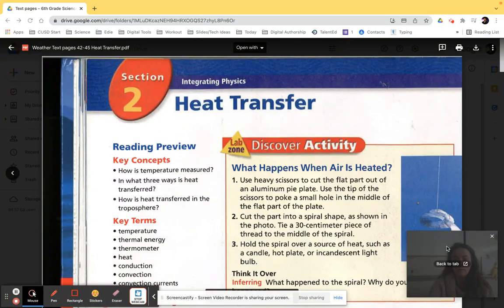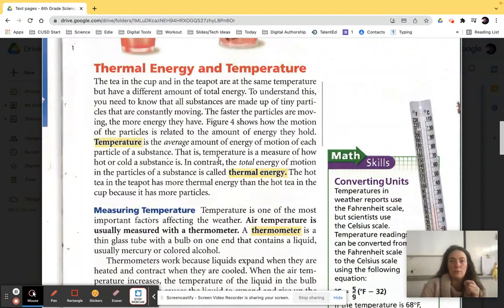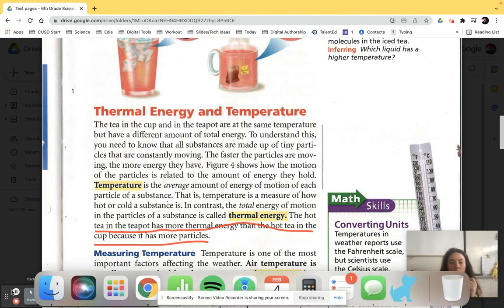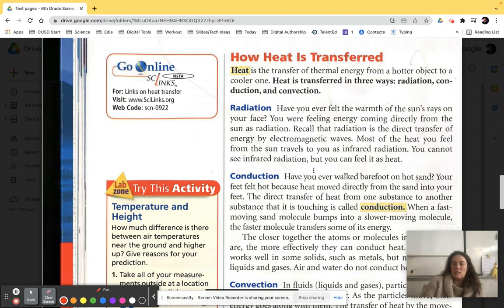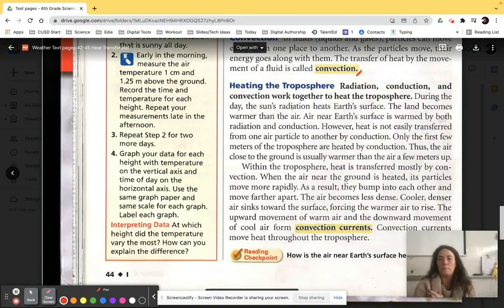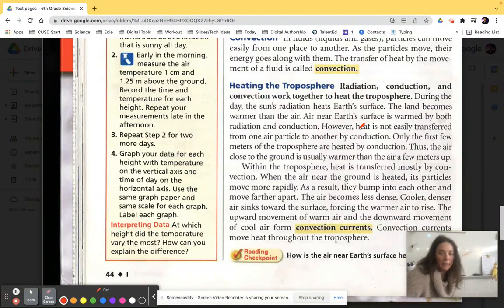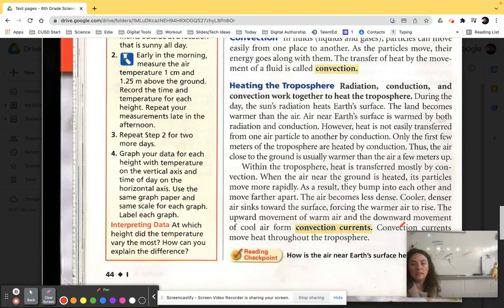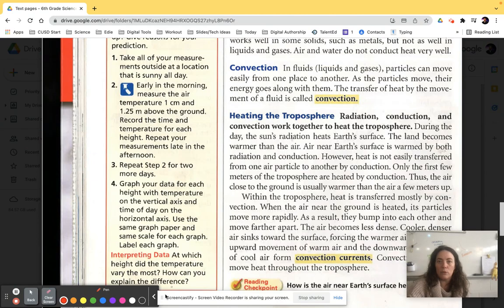Heat Transfer pg 42-45 audio